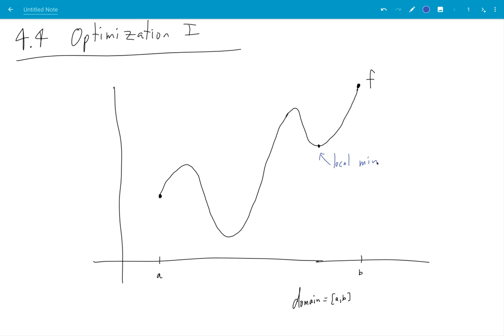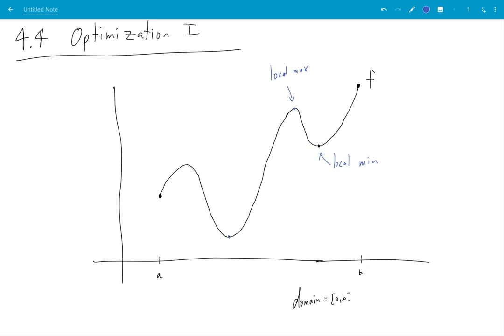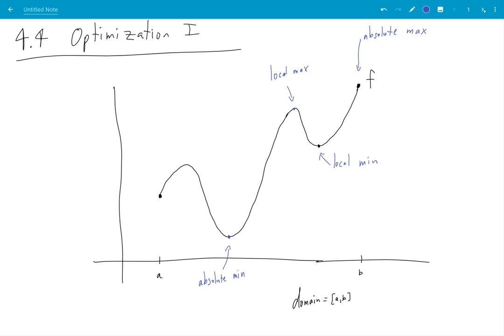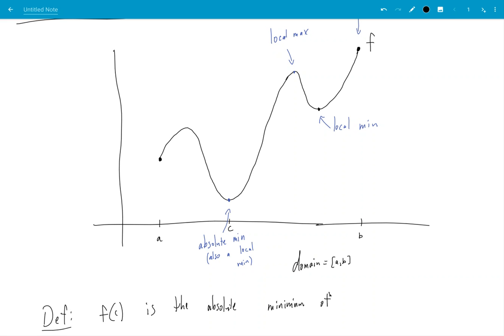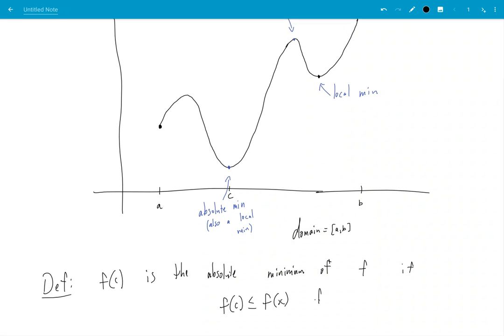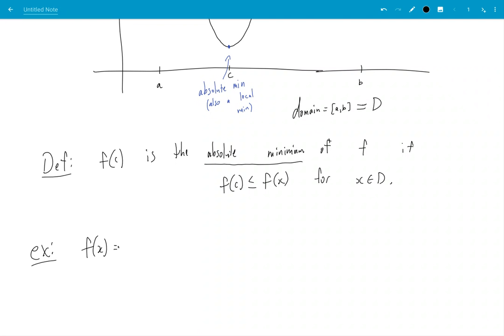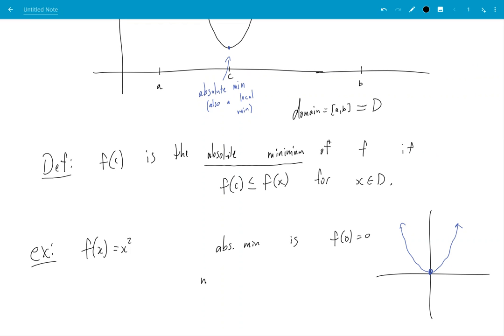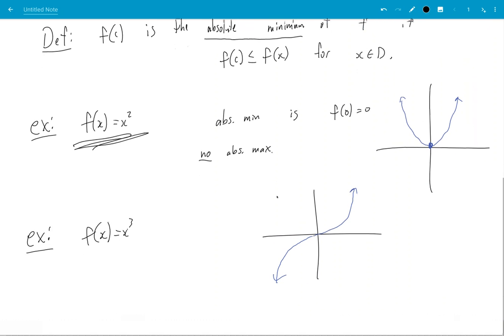103 4.4 part 1